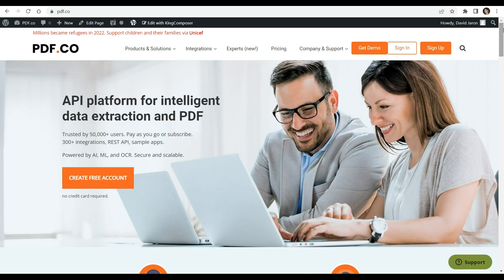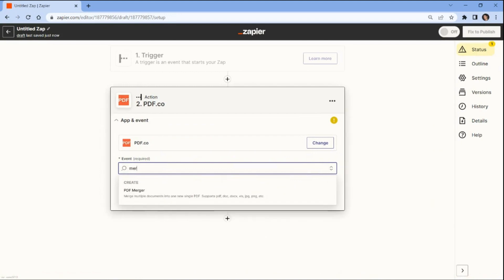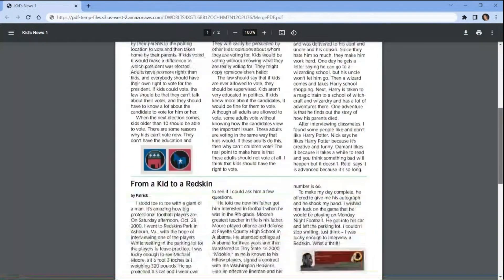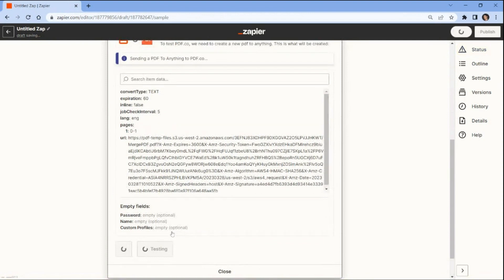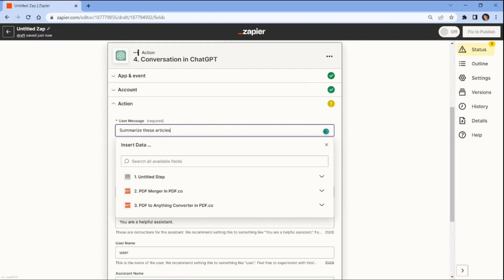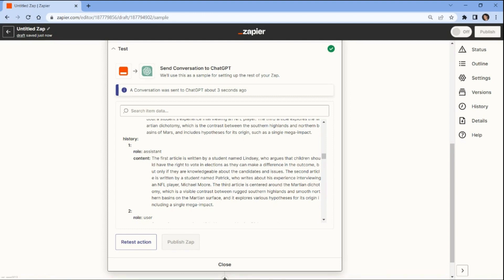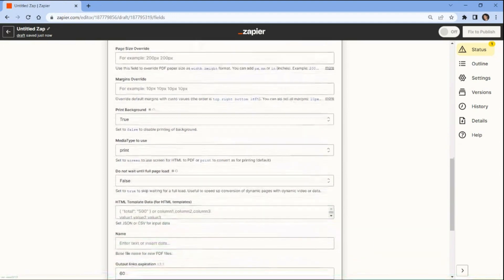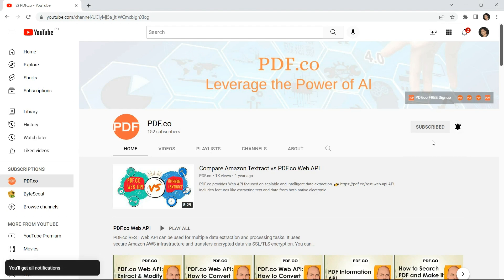Merge PDFs, Summarize with ChatGPT, and Generate a New PDF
This video will demonstrate how to Merge PDFs, Summarize with ChatGPT and Generate a New Summarized PDF using PDF.co and Zapier.

The process of merging PDFs, summarizing with ChatGPT, and generating a new PDF is further enhanced by integrating PDF.co and Zapier into the workflow. These two powerful tools add an extra layer of functionality, automation, and connectivity, making the entire process more smooth and efficient.

PDF.co, with its advanced PDF processing capabilities, plays a vital role in the initial step of merging PDFs. It allows you to easily combine multiple PDF files into a single document. With PDF.co's user-friendly interface and extensive features, you can arrange the order of the PDFs and customize settings to suit your specific needs.

When it comes to summarizing with ChatGPT, Zapier enables a smooth integration between the two platforms. You can configure Zapier to pass the relevant text from the merged PDF to ChatGPT, triggering the summarization process automatically. The generated summary can then be automated and sent back to the next stage of the workflow.

Moreover, after the summarization process, Zapier efficiently routes the summarized content to the tool used to generate the new PDF. This ensures that the summary is well-organized and presented in a coherent manner, saving time and effort compared to manual copy-pasting or data transfer.

The combined power of PDF.co, ChatGPT, and Zapier simplify the entire process, optimizing document management and information synthesis. The integration of these tools not only saves valuable time but also minimizes the chances of errors and inconsistencies that may occur during manual data handling.

By utilizing PDF.co and Zapier's automation capabilities, you create a highly efficient and dynamic workflow, allowing you to process large volumes of information with ease. This enhanced process enables you to produce well-structured, concise, and comprehensive documents, ensuring that you can make the most out of your data and deliver valuable insights effectively.

In summary, the process of merging PDFs, summarizing with ChatGPT, and generating a new PDF empowers you to handle complex information with ease, enabling better decision-making and improved efficiency in various professional settings.